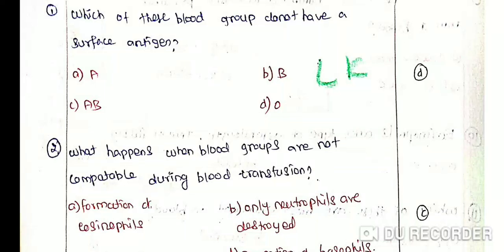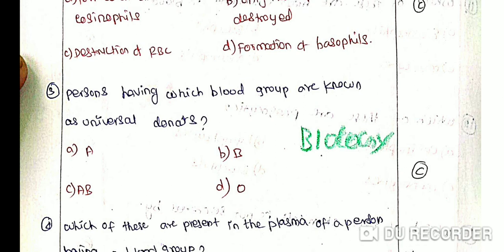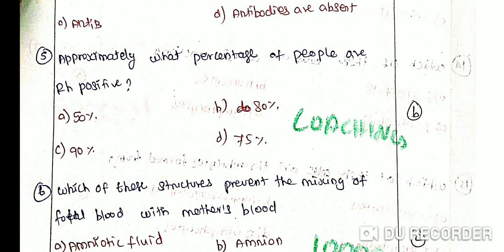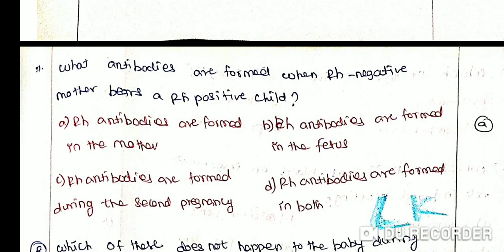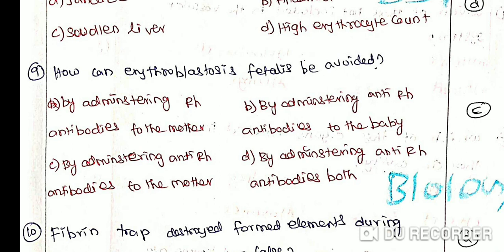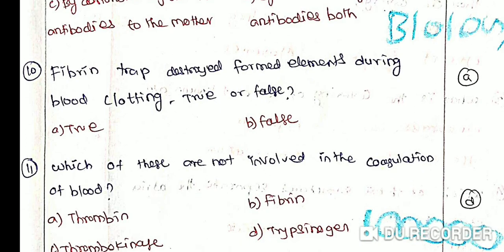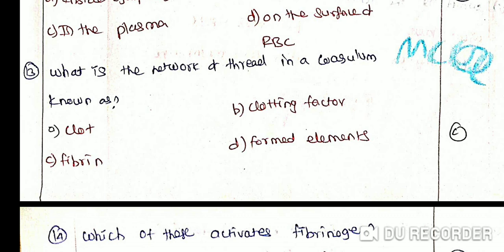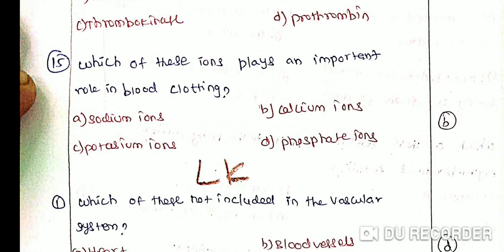CIRCULATORY SYSTEM MCQ 3 Neetbiology LK NEET BIOLOGY COACHING CENTRE Body fluidand circulations.